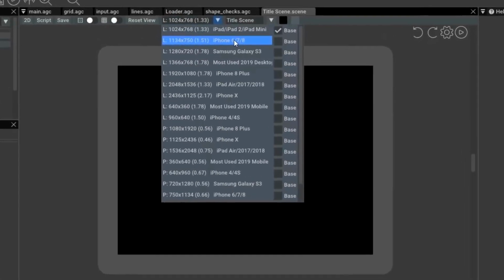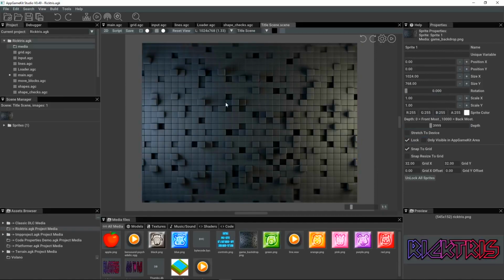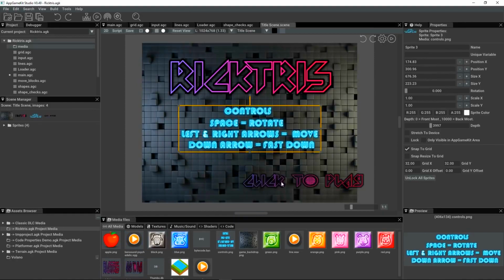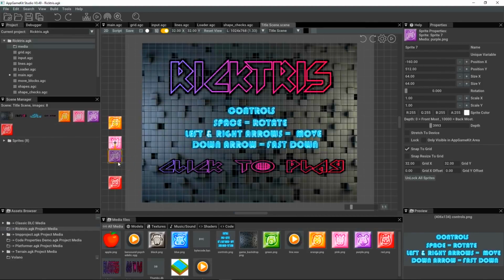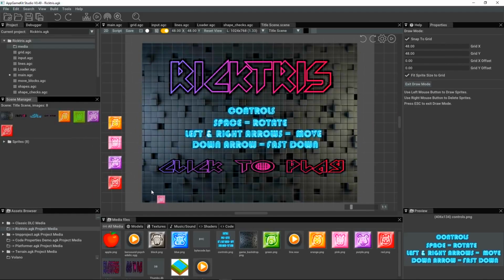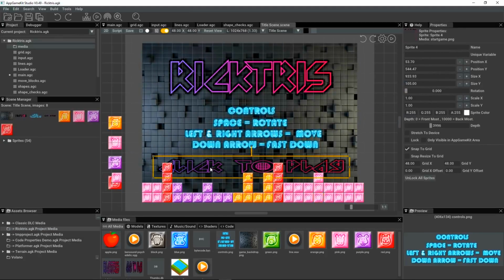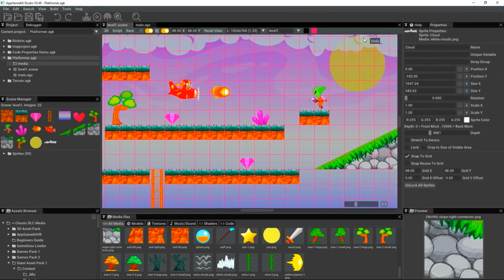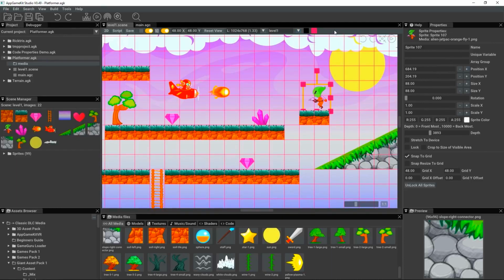*NEW* App Game Kit Studio 2019 - easy gamemaker (clickteam fusion 2.5 alternative)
New gamemaker clickteam Fusion 2.5 alternative for making games 3D and 2D.

Download the new App Game Kit Studio for making games and apps